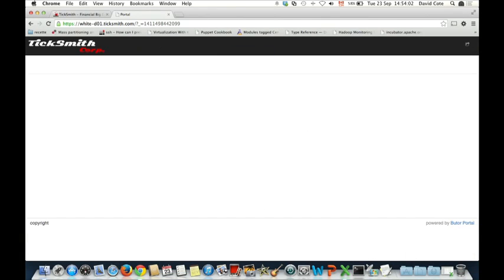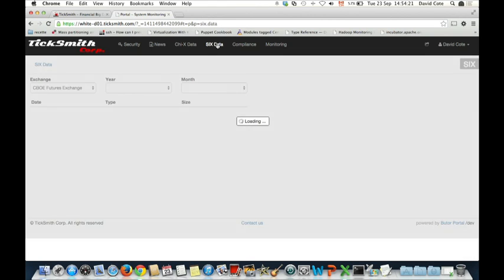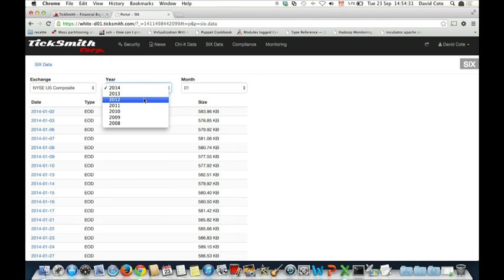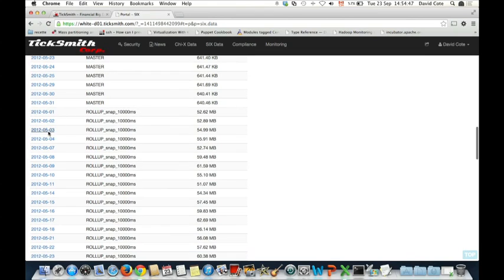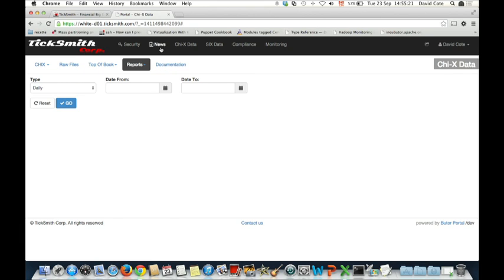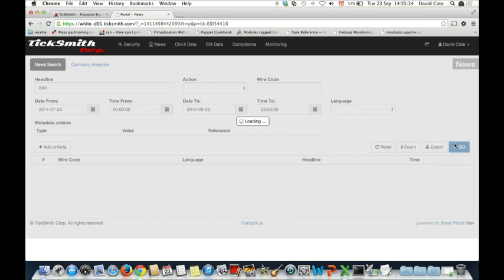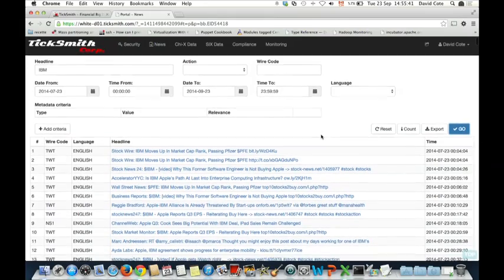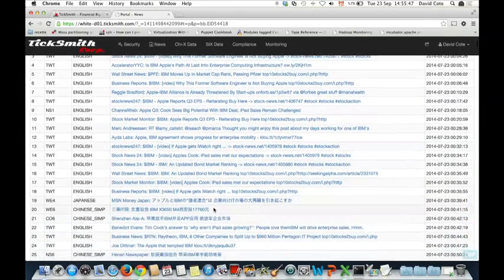FinovateFall 2014 / Ticksmith